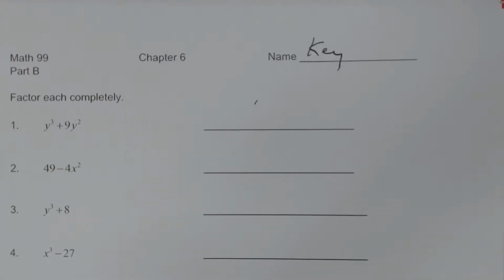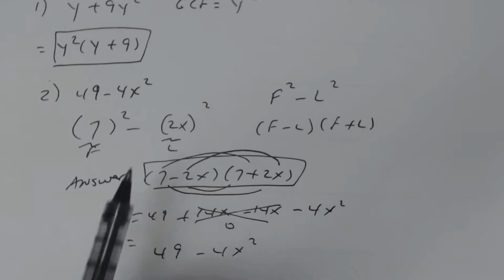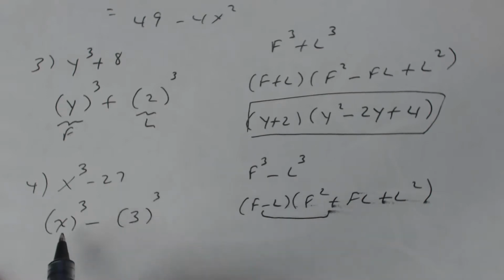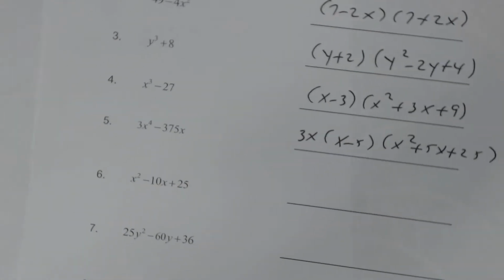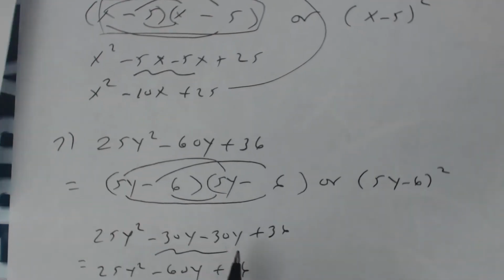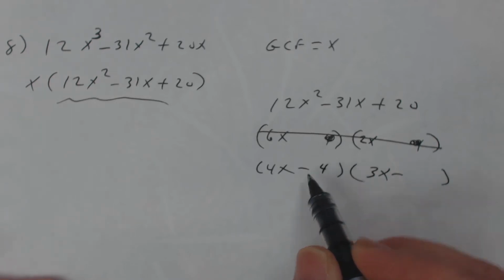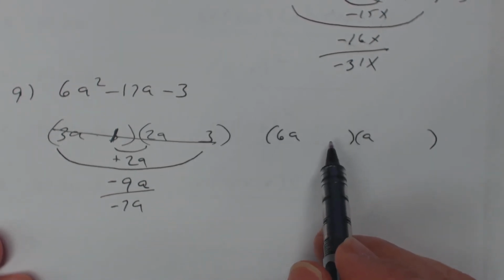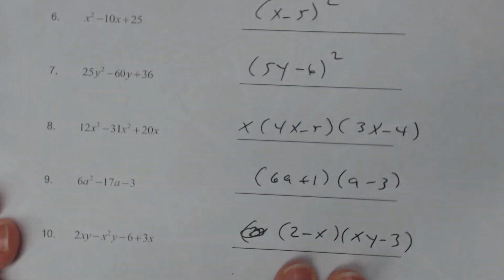Key Ch 6 b